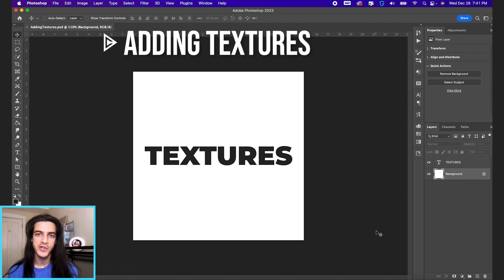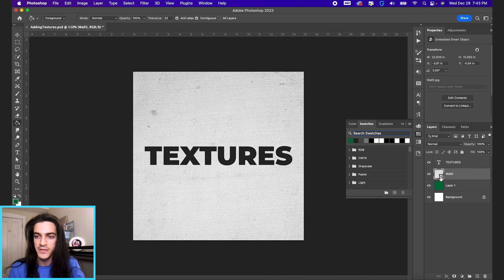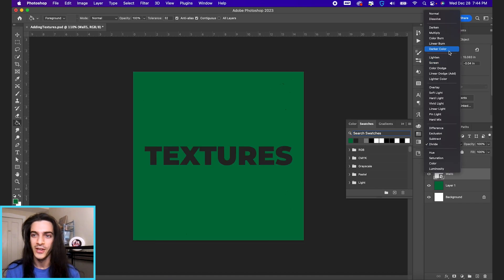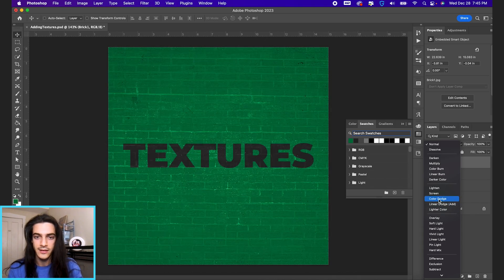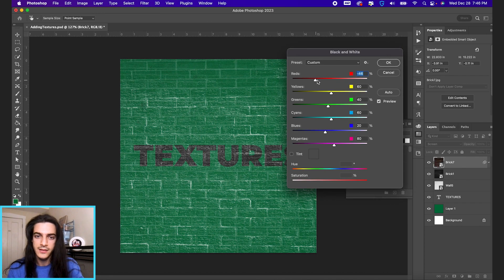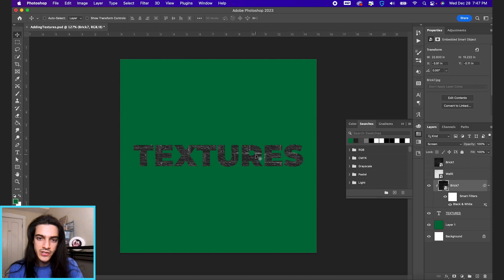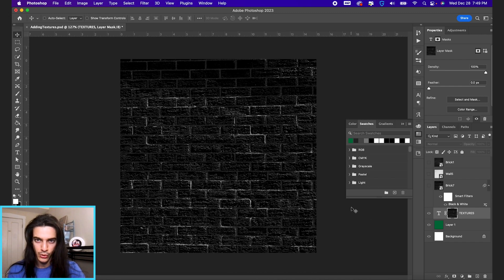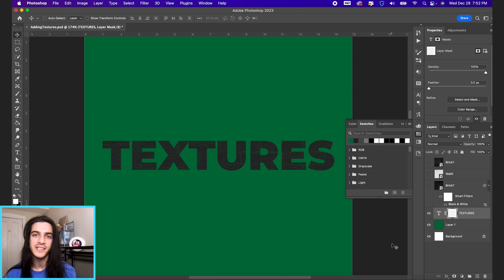Beginner Photoshop Tutorial | Adding Textures to Your Design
In this basic photoshop tutorial, we'll look at adding textures to different elements—background and text—within a design. Textures can be used through a variety of blend modes or masks and will level up your graphics so you should definitely learn to use them!